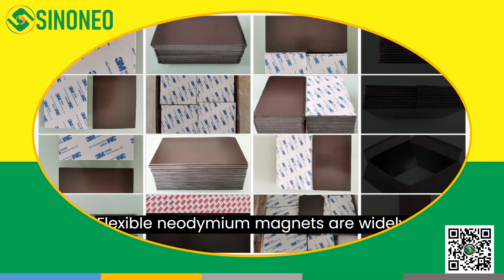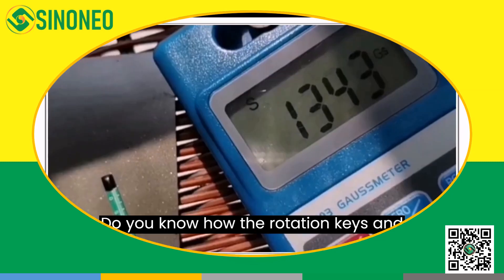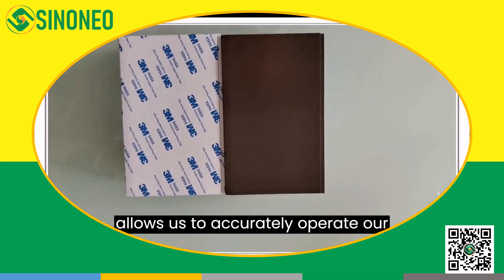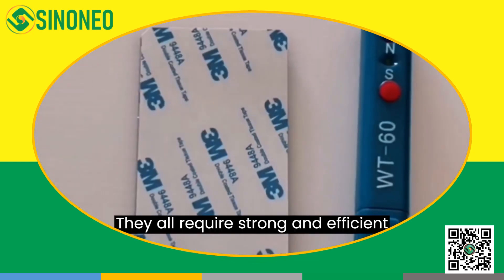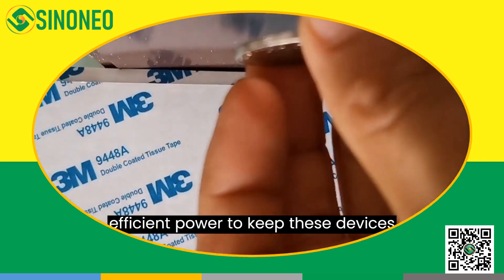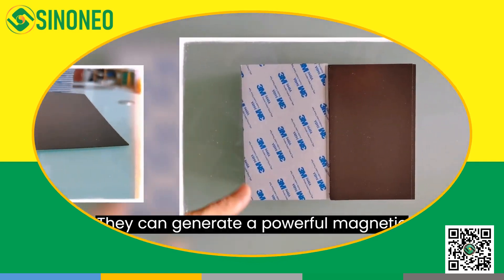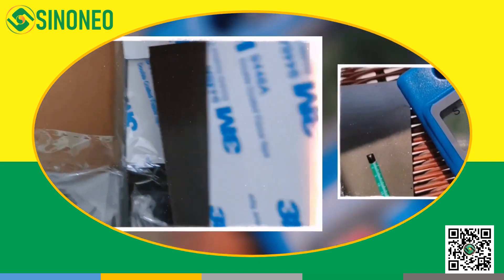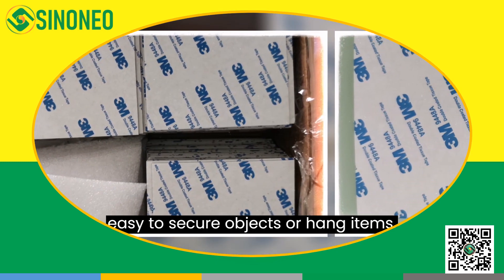Which industries and applications are flexible neodymium magnets widely used in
Discover the Power of Flexible Neodymium Magnets | Unlocking Their Versatility and Applications!

Flexible neodymium magnets are a crucial component in modern technology, providing numerous benefits due to their strong magnetic properties. These magnets are made from a blend of neodymium, iron, and boron, which are shaped into flexible thin sheets that can be easily bent and molded into different shapes and sizes.

One of the primary applications of flexible neodymium magnets is in mobile phone rotary keys, which have become an integral part of modern smartphones. These magnets are used to detect device rotation, position, and movement, enabling precise operation and control. Similarly, wireless mice and sensors in theft protection devices also rely on these magnets to function effectively.

Flexible neodymium magnets are also extensively used in a wide range of devices such as cash registers, portable DVD players, fan systems in servo systems, and micro motors in laptops. They are responsible for providing strong and efficient driving force, ensuring smooth operation, and energy efficiency.

Additionally, flat speakers in televisions and stereo systems utilize flexible neodymium magnets due to their powerful magnetic field. This allows for high-quality sound output while saving space. The superior magnetic strength of these magnets is further utilized in strong adhesives, making them ideal for fixation, hanging objects, and assembly applications.

Given their versatility and high performance, flexible neodymium magnets are considered an indispensable key component in many modern technologies. They are continuously being improved and developed, as new applications for them are discovered.